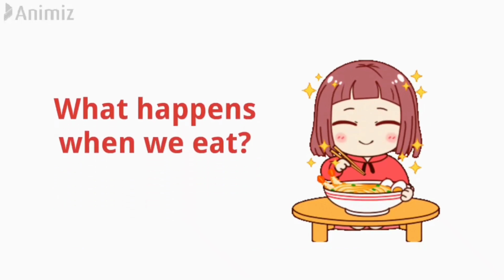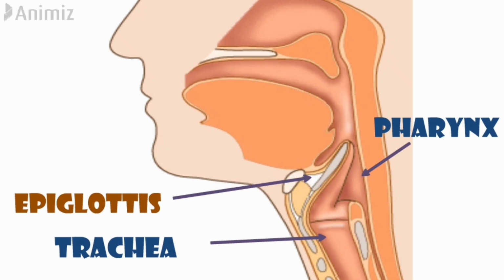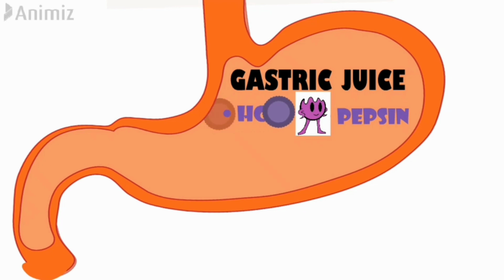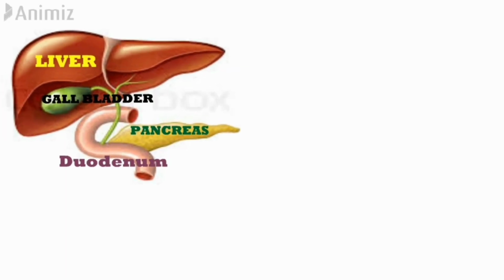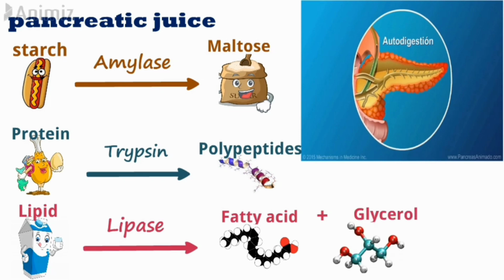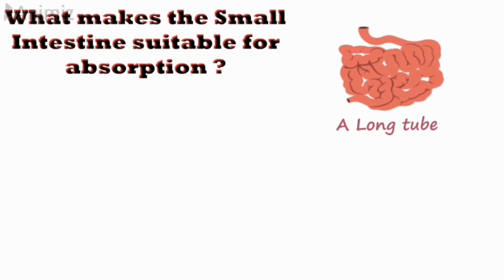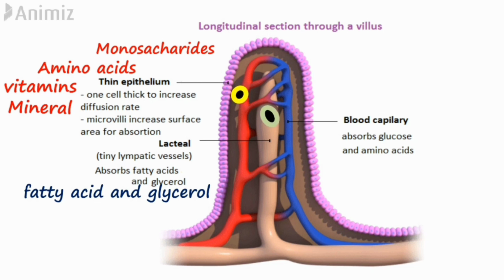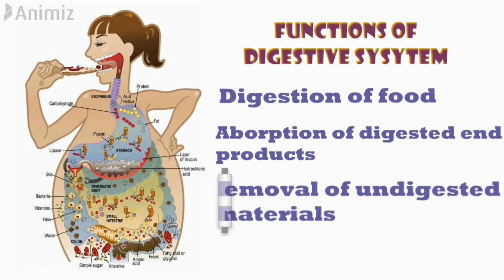The process of Human Digestive System /Part - 02 // ordinary level syllabus// 2020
This video include the process of Human Digestive System such as Ingestion, Digestion, Absorption and Defecation.